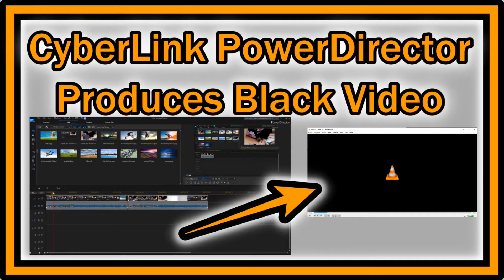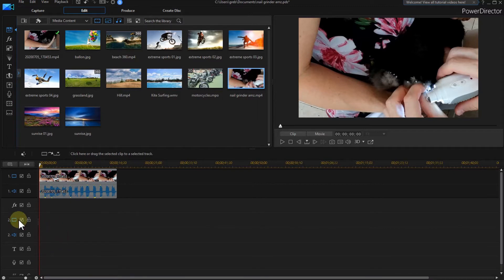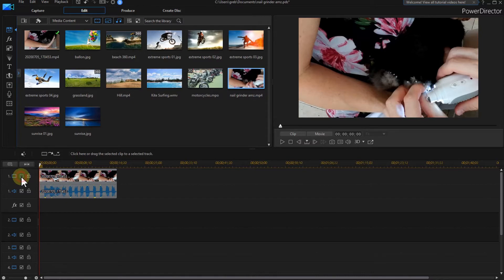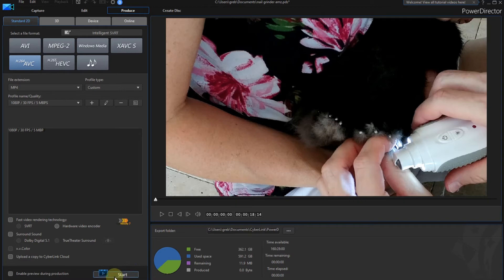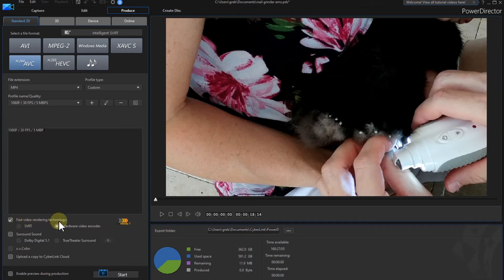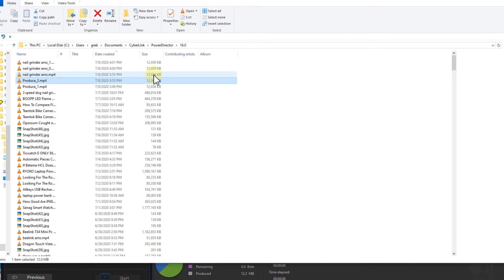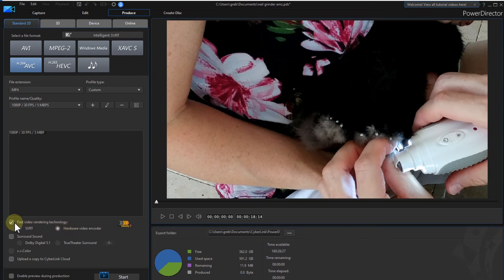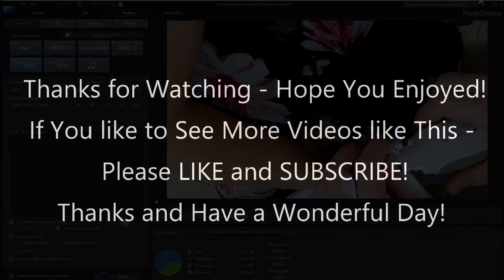CyberLink PowerDirector Produces Black Video (In the Output - Not in The Preview) - Easy FIX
This happens very rarely. I've already produced more than 2000 videos with Cyberlink PowerDirector 16  (CL PD 16) and it very rarely fails to produce the video, but this time it happened and I didn't know what to do, so I started with just changing ONE single option and it seems it fixed the problem.

Get more information about Cyberlink PowerDirector on Amazon with this